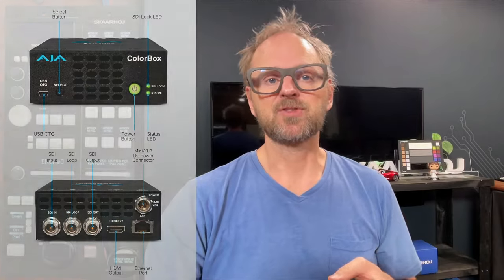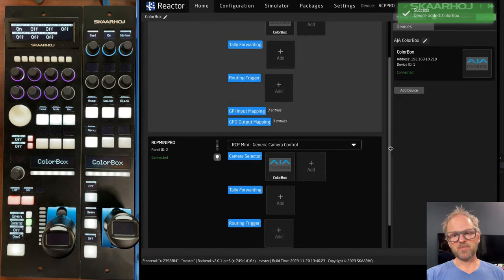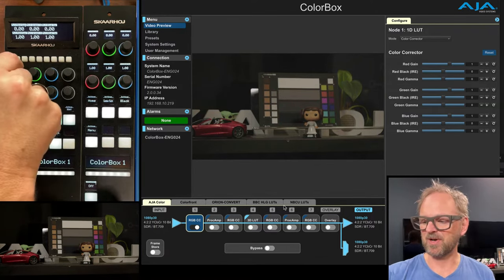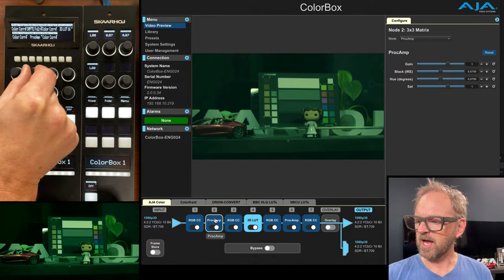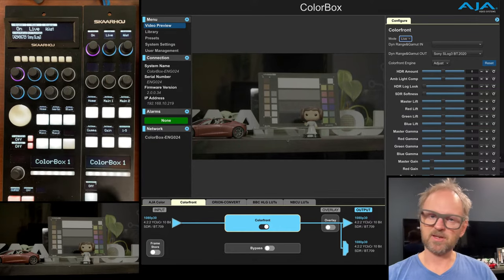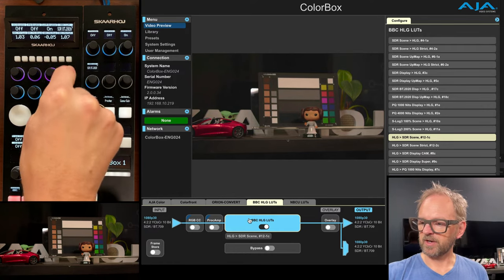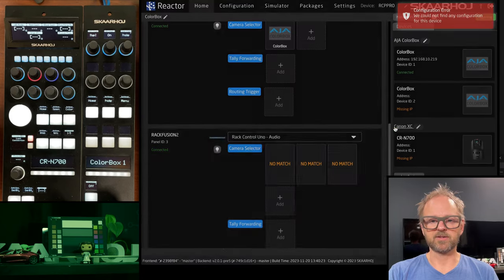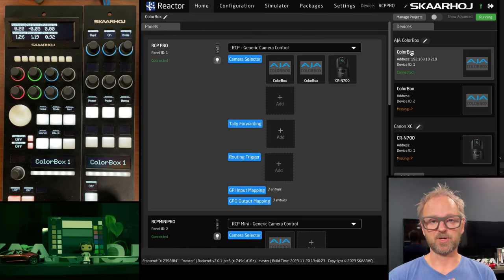Mastering AJA Colorbox with SKAARHOJ RCP Pro and RCP Mini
This comprehensive guide goes deep into the capabilities of SKAARHOJ's RCP Pro and RCP Mini, showcasing their unique features and how they match up to each other in controlling the AJA Colorbox.
We provide an insightful comparison of these two models, highlighting their similarities and differences, to give you a clear understanding of which tool suits your needs best. The video meticulously covers the five distinct pipelines of the Colorbox for each model, presenting these features in relative detail and demonstrating how they integrate seamlessly with the Colorbox's Web UI.
Moreover, we expand the horizon of possibilities by featuring additional panel options from SKAARHOJ, like Inline 22 and Rack Control Uno. This inclusion ensures that you grasp the full range of control options available, allowing you to choose the exact form factor that best fits your specific operational context.
Whether you're a seasoned professional or new to the world of video control, this video is tailored to enrich your understanding and enhance your skills.